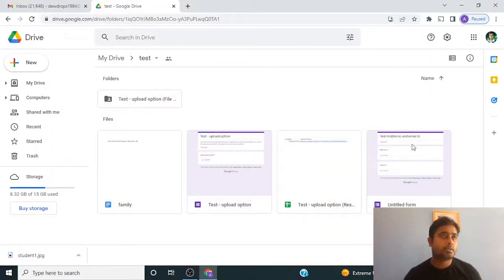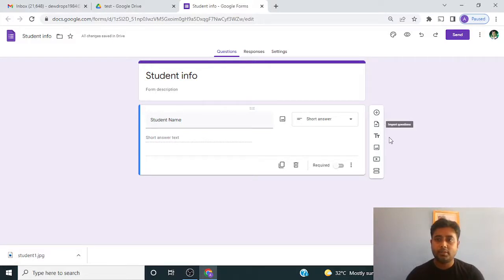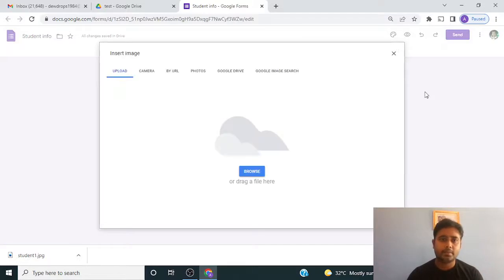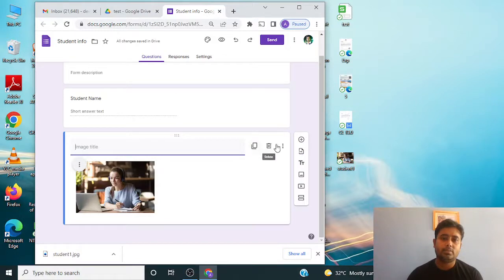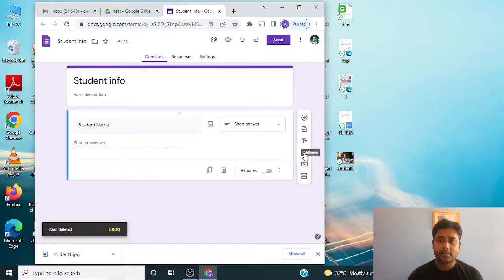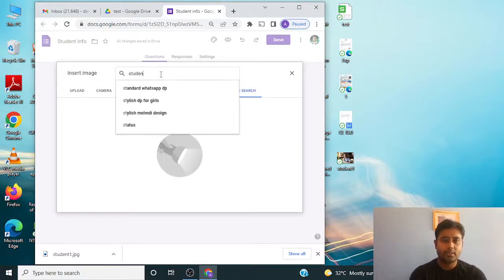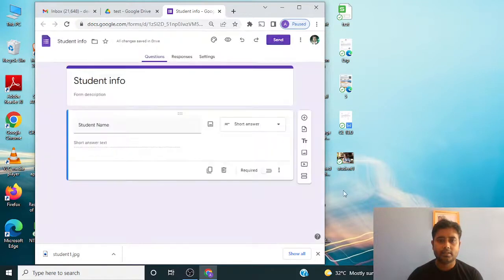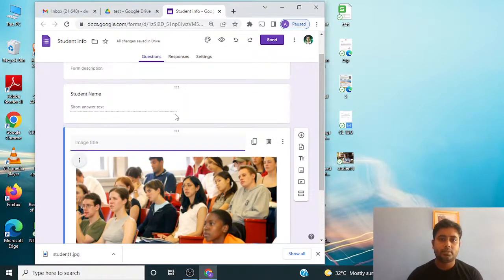How to insert an image in Google Form || Google form tutorial Basic- Part 4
If you insert an image form will be looking attractive.